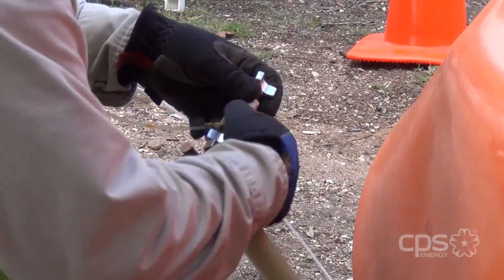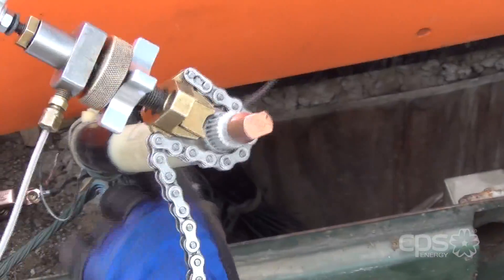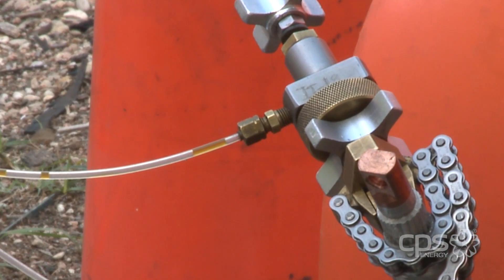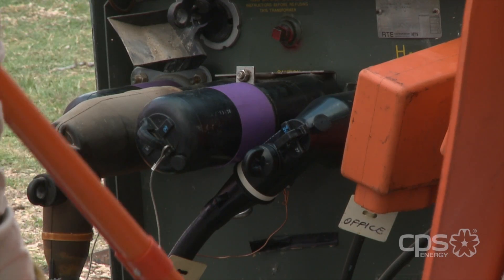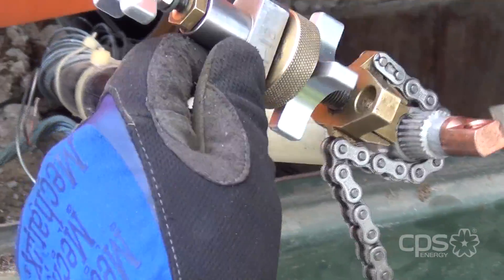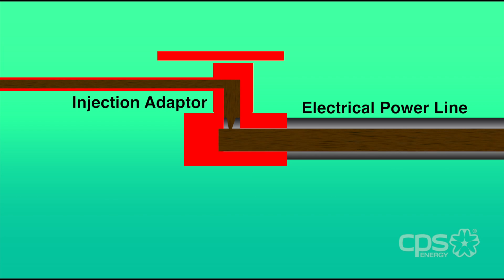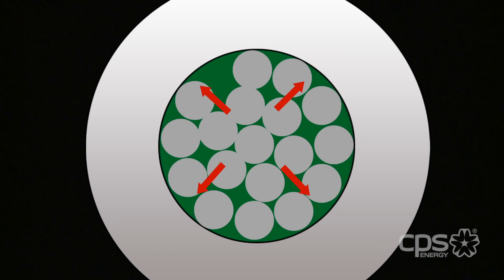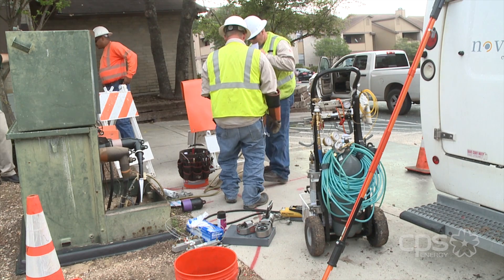Preplanned Outages - Cable Injection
Cable injection is a process in which a fluid in injected into an underground cable to help extend the life of the cable and reduce power outages.